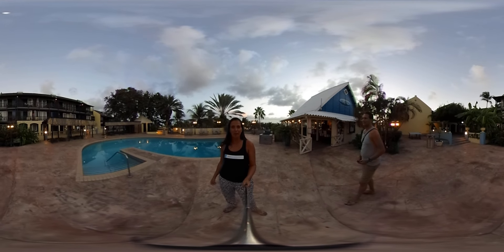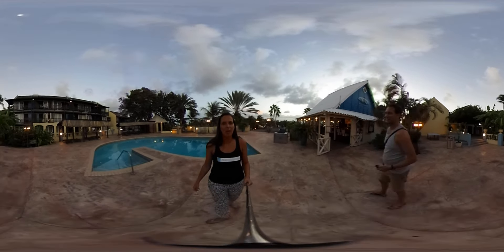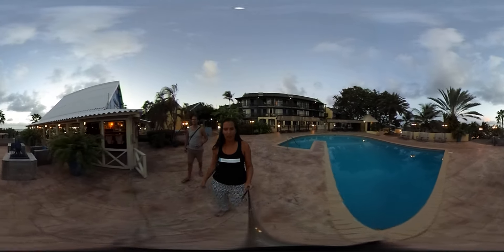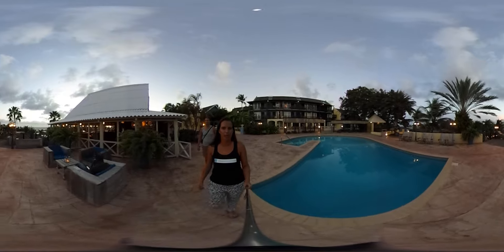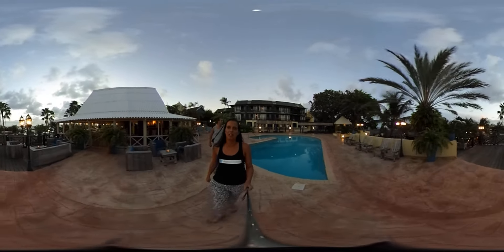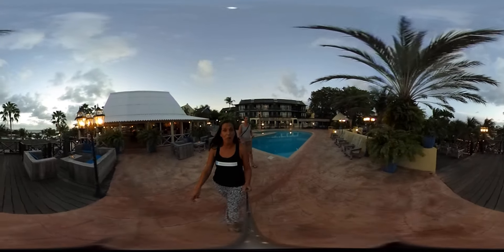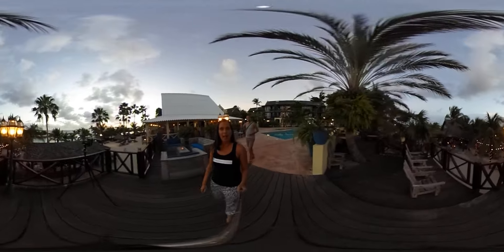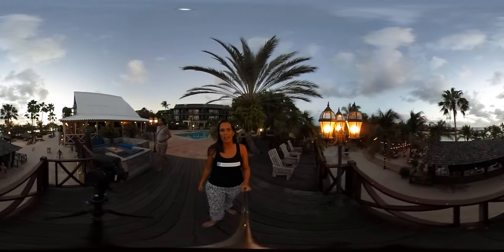Lions Dive & Beach Resort - Curaçao 360º video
The making of Google Street View - Virtual Tours @ Lions Dive & Beach Resort - Curaçao , March 2017